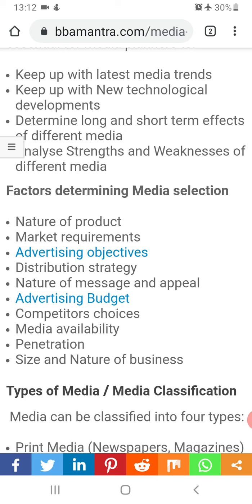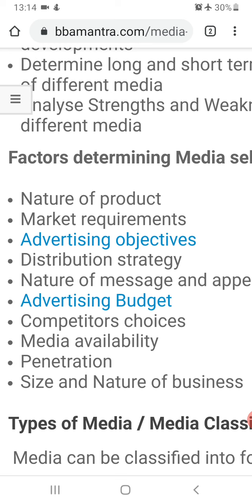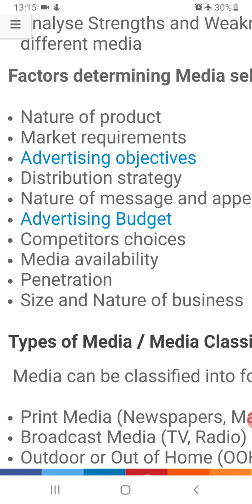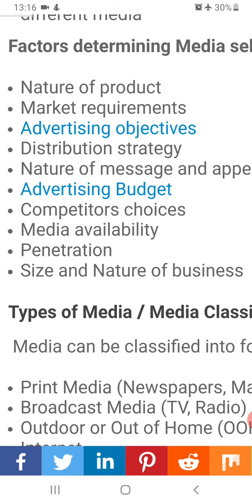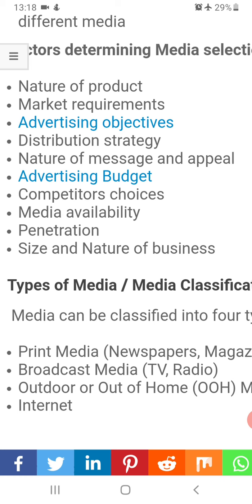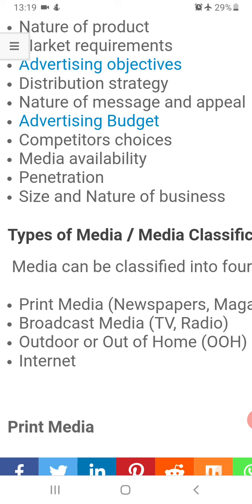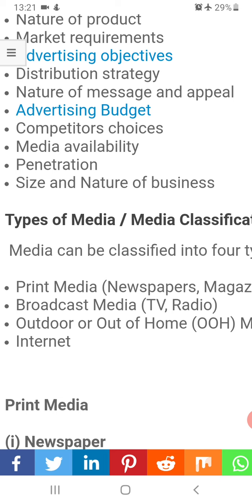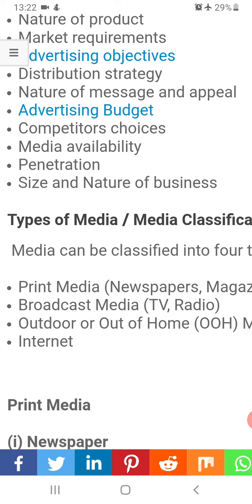Session 3 Factors influencing choice of media Media planning decisions